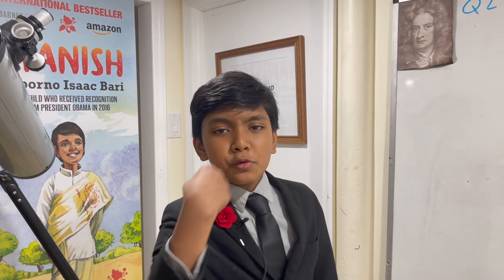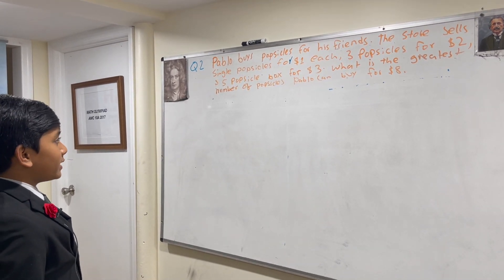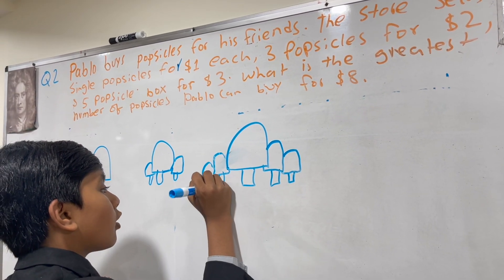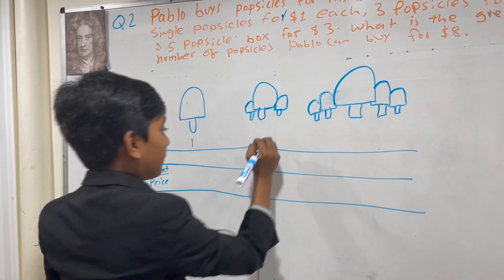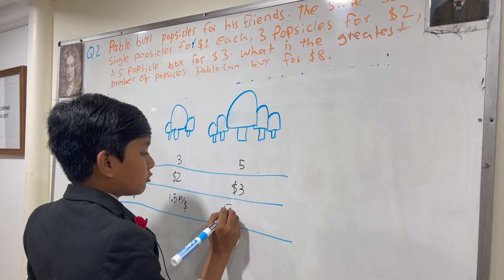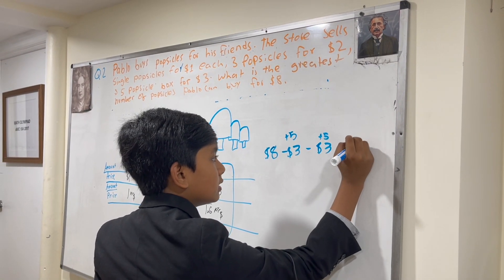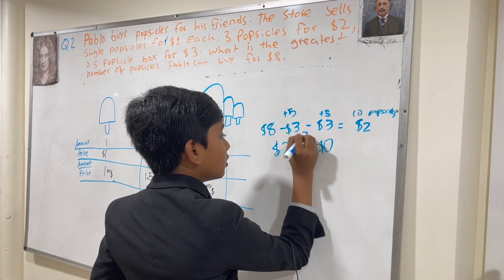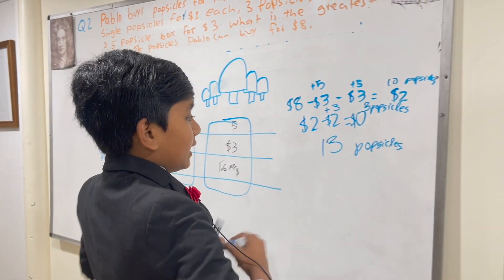Math Olympiad : AMC 2017 10A Q2